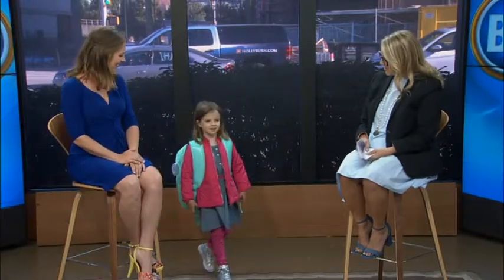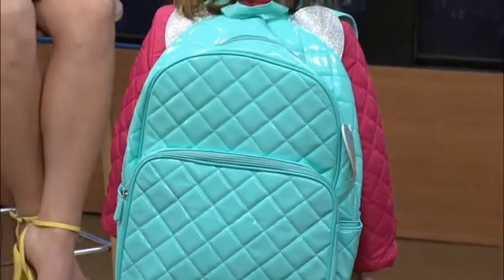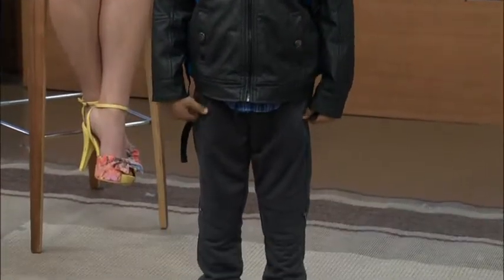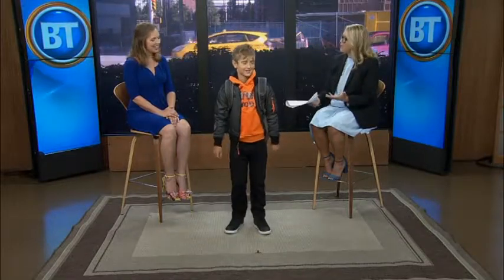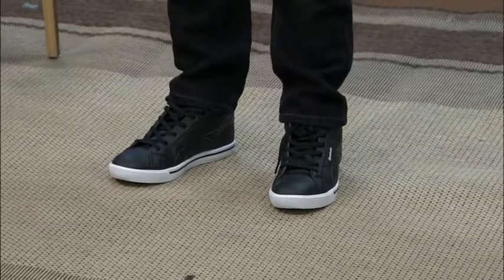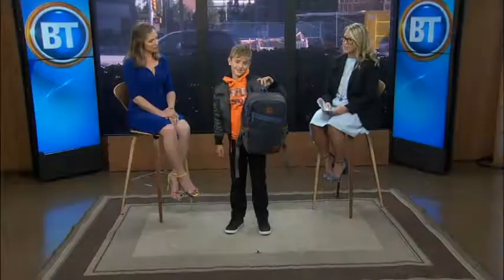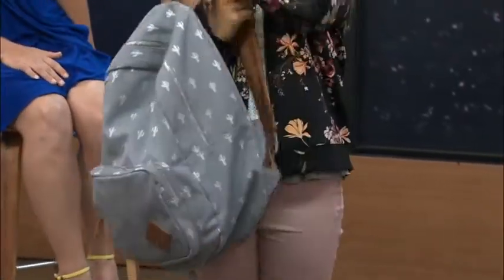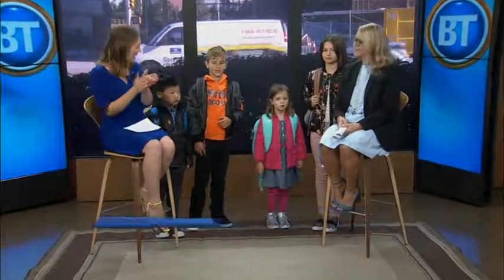Back-To-School Style That Doesn’t Break The Budget!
We get a look at the latest fashions at affordable prices for boys and girls!